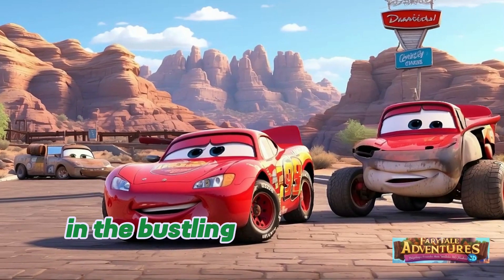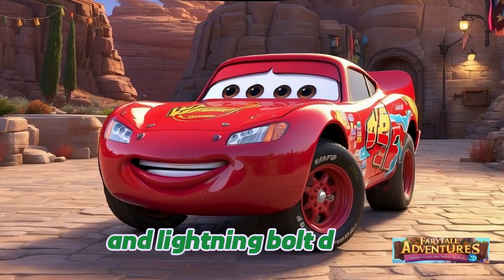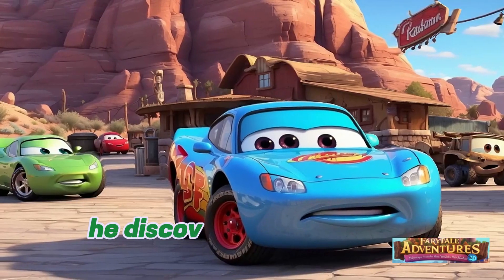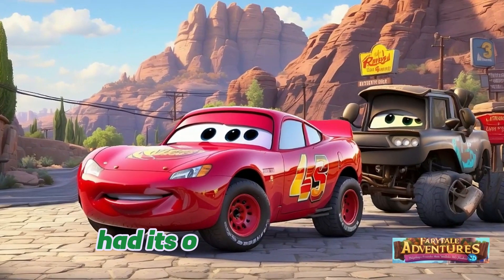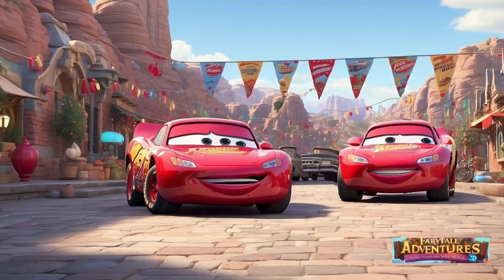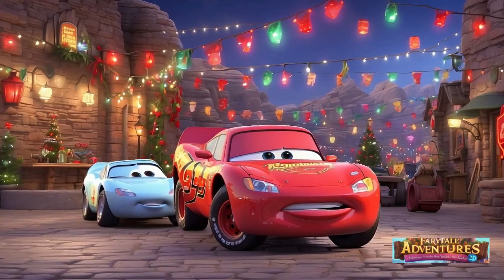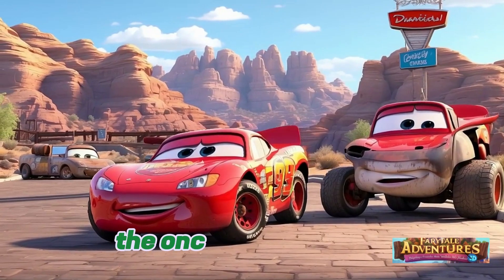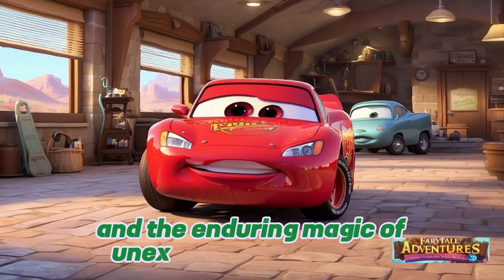McQueen's Radiator Journey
🏎️ Buckle up for McQueen's Radiator Journey, a thrilling ride through the fast lane! 🌟 Join Lightning McQueen and his friends as they race through twists and turns, chasing dreams and victory. McQueenJourney SpeedyAdventure 🏁

"The making of this video has been assisted by artificial intelligence."